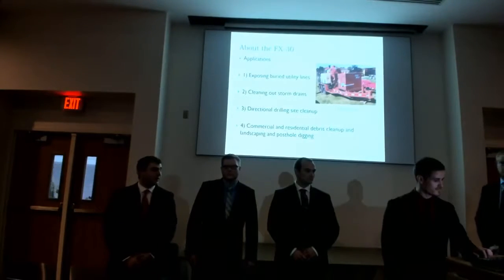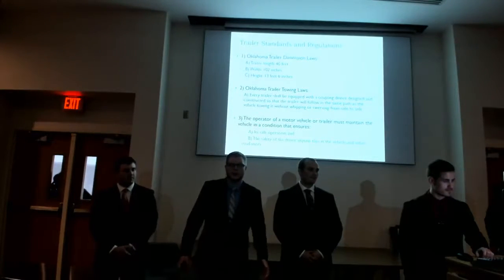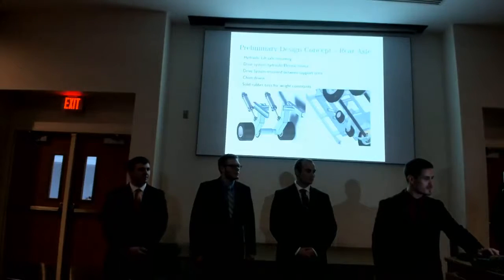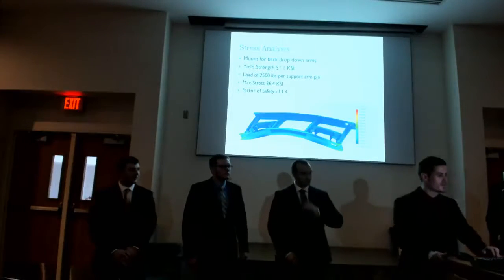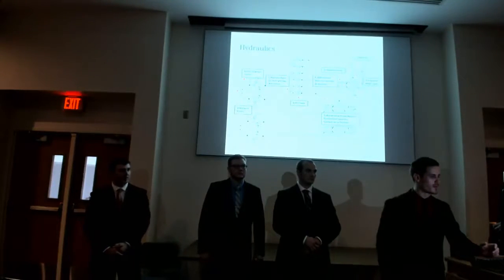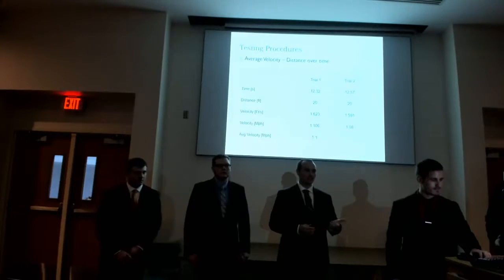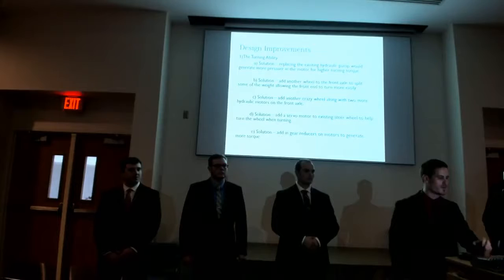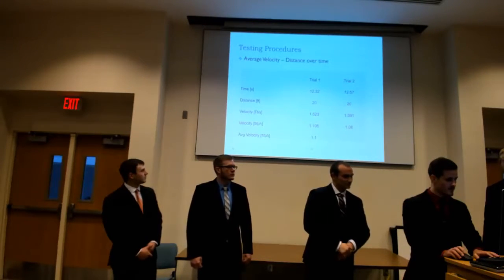Senior Design 2017 - Self Contained Trailer Drive System